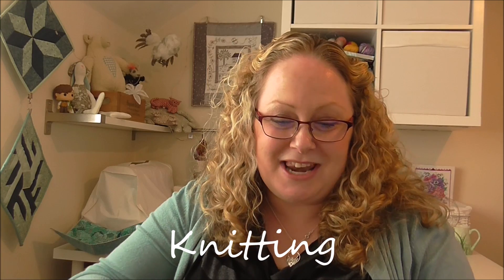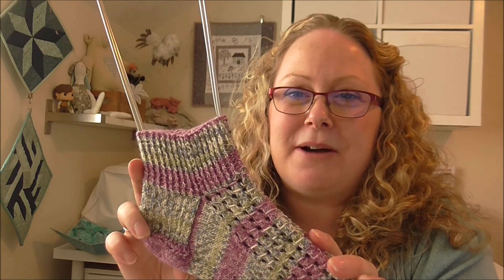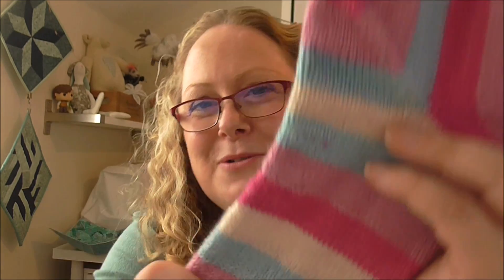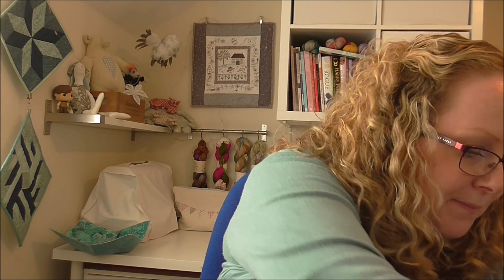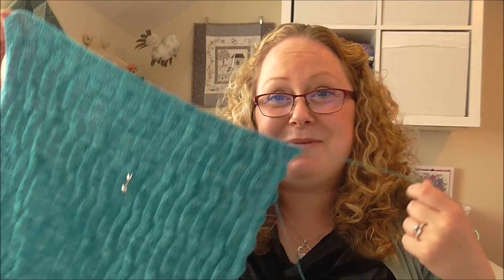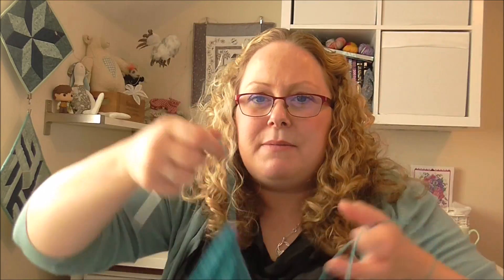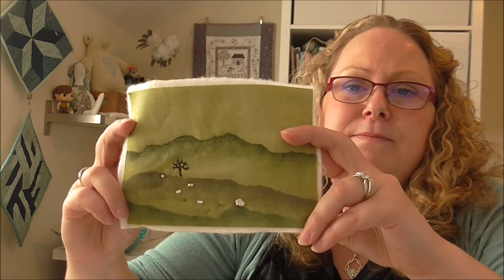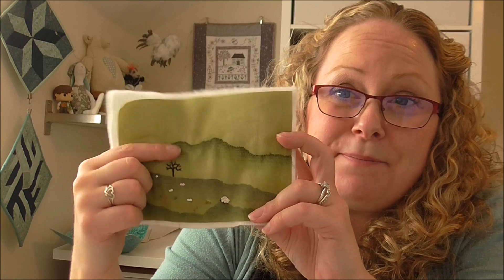Episode 20: Absolutely loving all the crafty goodness!!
Welcome to the craft house magic podcast. This episode includes knitting, Sewing, bobbin lace and  cross stitch projects.

Don't forget there is a Ravelry group, everyone is welcome, so come and join the chatter.